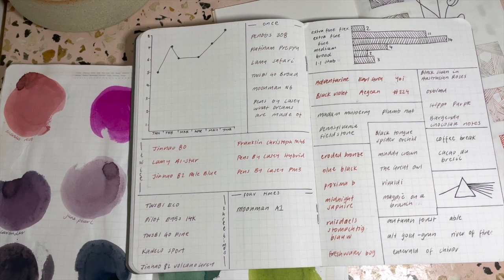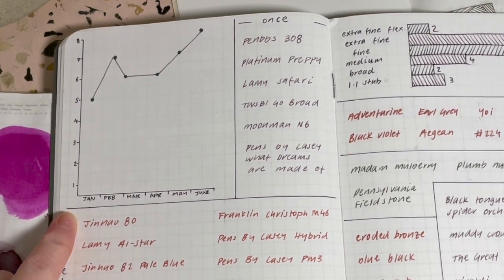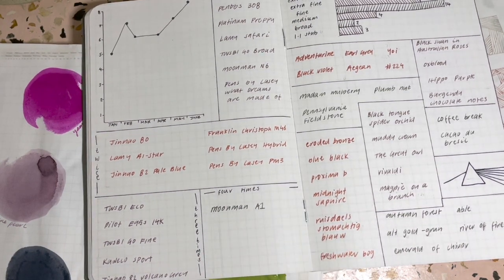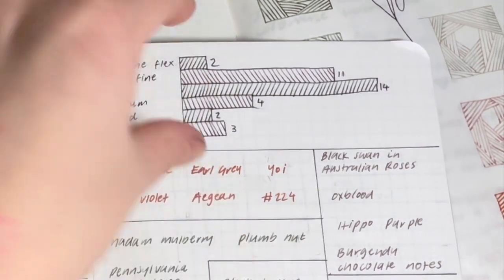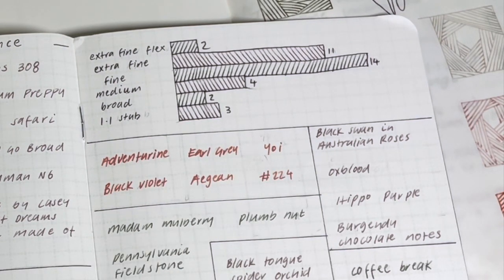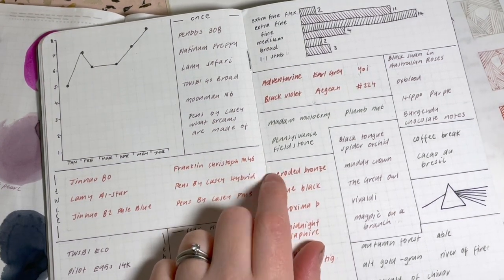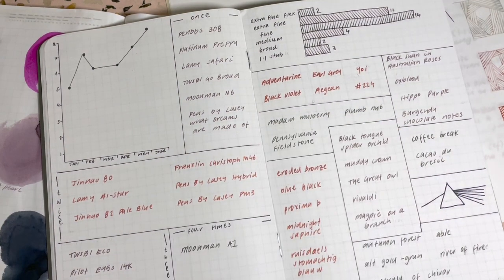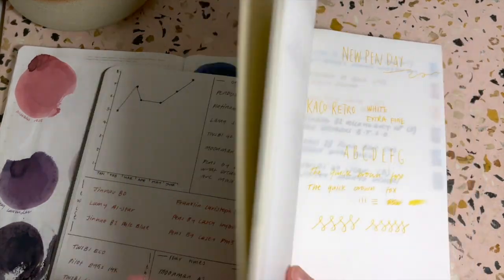6 month review...fountainpen Nerd Level ACTIVATED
So, a few days ago I watched a @gingerpeachy video where she spoke through the data she had collated around the rainbow swatching tag. I LOVE LOVE LOVE a spreadsheet, so decided to have a look at what data or patterns emerged from my fountain pen usage for the first 6 months of this year.